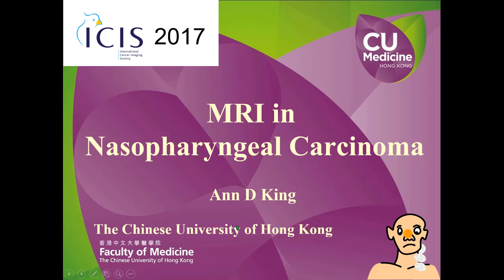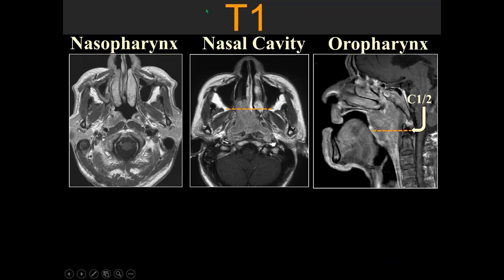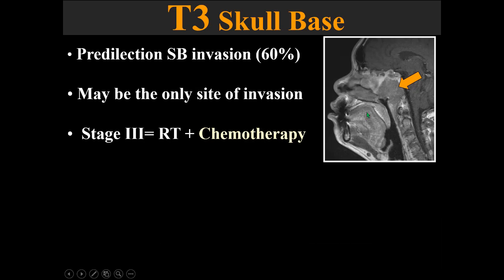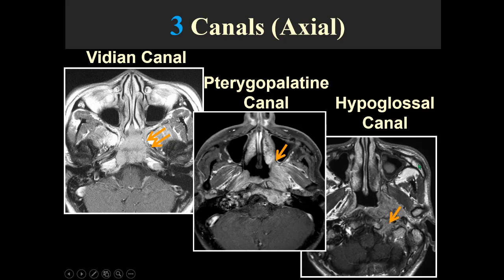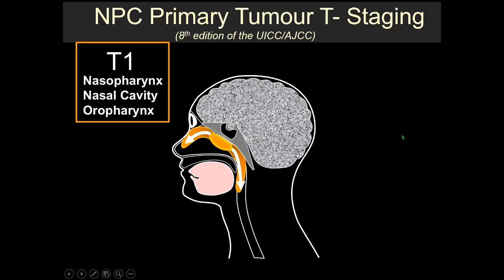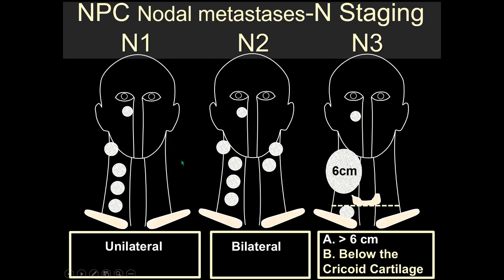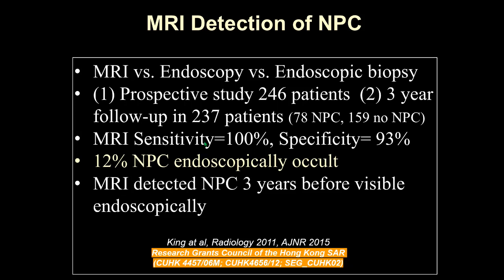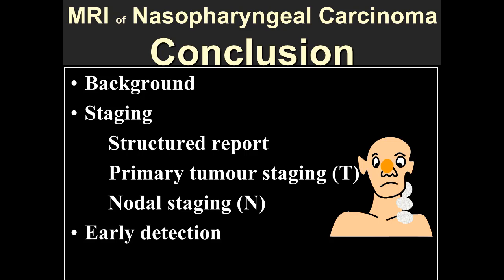International Cancer Imaging Society course Oct 17. MRI in Nasopharyngeal carcinoma, A King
Ann D King, Department of imaging and interventional radiology, Chinese University of Hong Kong, Hong Kong

Nasopharyngeal carcinoma (NPC) is most commonly an undifferentiated carcinoma with a strong association with the Epstein Barr virus (EBV) and familial tendency. MRI is the modality of choice for NPC staging of the primary tumour and nodal metastases. The primary tumour spreads to the nasal cavity and infrequently to the oropharynx (T1); parapharyngeal space, medial and lateral pterygoid, and prevertebral muscles (T2); skull base, cervical vertebrae, pterygoid structures and paranasal sinuses (T3); intracranial structures, cranial nerves, orbit, parotid gland, beyond the lateral margin of the lateral pterygoid muscle, and hypopharynx (T4). NPC has a propensity to spread to nodes, the first echelon being nodes in the retropharyngeal region or upper internal jugular chain from where nodes spread in orderly fashion down the neck. Nodal staging differs from that squamous cell carcinoma in that bilateral nodes are down staged to NI when they are retropharyngeal, 6cm is the only criterion for size, and lower neck nodes are designated as N3. The first part of the lecture will focus on MRI staging of primary tumour and nodal metastases using a structured approach and report. The lecture will illustrate the staging process including assessment of the complex anatomy at the skull base, highlight areas important for NPC management, and review the changes in the latest 8th edition of the UICC/AJJC classification.

More recently MRI is also being used for the early detection of NPC. MRI has a high diagnostic accuracy of NPC detection, 10% of MRI detected NPCs are endoscopically occult, and MRI identifies slow growing tumours up to three years before they can be found endoscopically. In the second part of the lecture this new role of MRI for early detection of NPC in symptomatic patients and subjects in EBV population screening studies will be discussed.

References

1. Chong VF et al. Nasopharyngeal carcinoma with intracranial spread: CT and MR characteristics. JCAT. 1996;20:563-539

2. King AD et al. MRI of local disease in nasopharyngeal carcinoma: tumour extent vs tumour stage. Br J Radiol. 1999;72:734-741

3. Chong VF et al. Nasopharyngeal carcinoma. Eur J Radiol. 2008;66:437-447.

4. King AD, Bhatia KS. Magnetic resonance imaging staging of nasopharyngeal carcinoma in the head and neck. World Journal of Radiology. 2010;2:159-165

5. Ho FC et al. Patterns of regional lymph node metastasis of nasopharyngeal carcinoma: a meta-analysis of clinical evidence. BMC Cancer. 2012;12:98

6. King AD et al. Primary nasopharyngeal carcinoma: diagnostic accuracy of MR imaging versus that of endoscopy and endoscopic biopsy. Radiology. 2011;258:531-7

7. King AD et al. Detection of nasopharyngeal carcinoma by MR imaging: Diagnostic Accuracy of MRI compared with endoscopy and endoscopic biopsy based on long-term follow-up. AJNR 2015;36:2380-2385